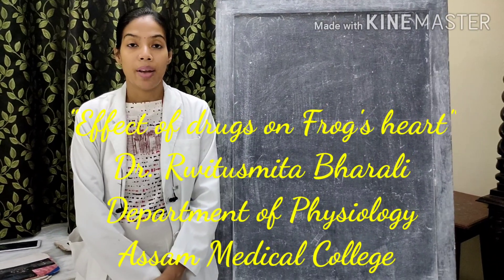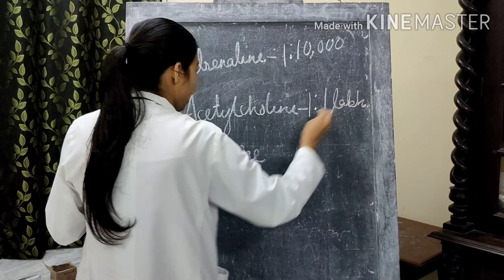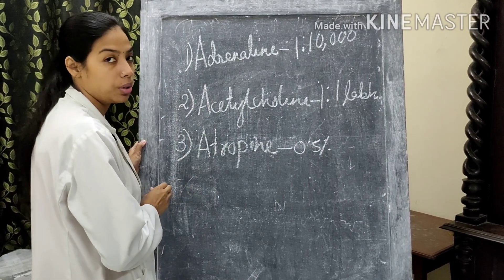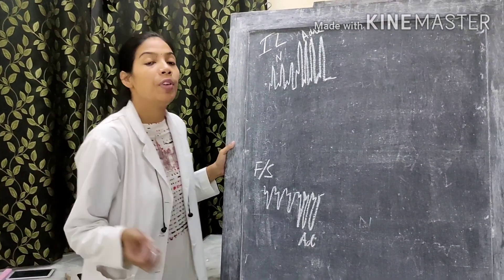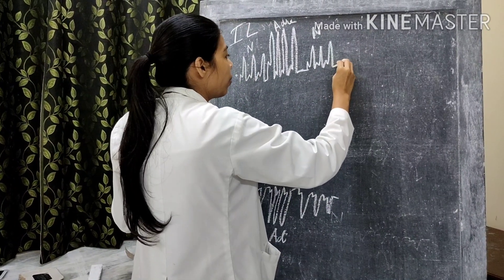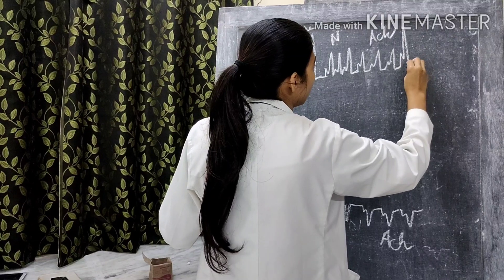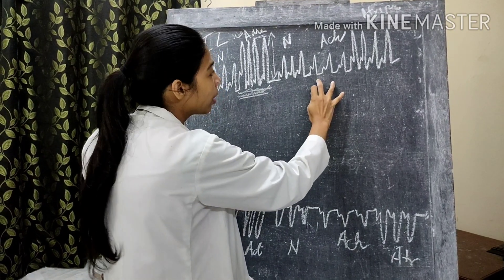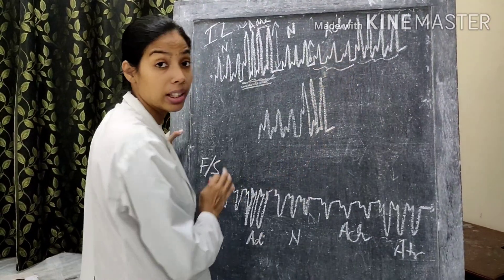Effect of drugs on Frog's heart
Experimental Physiology class